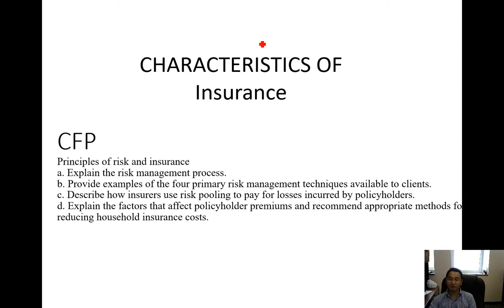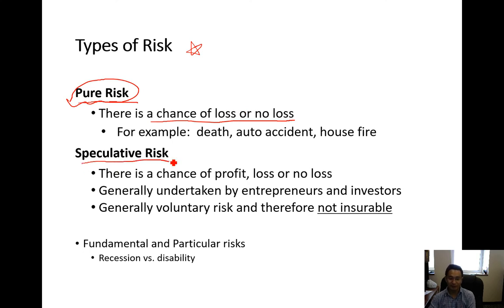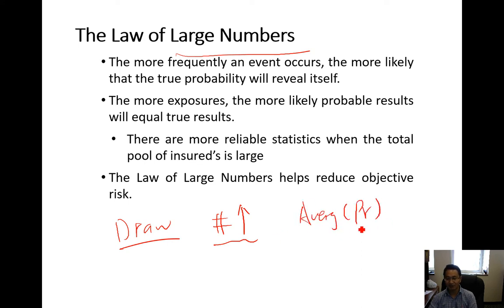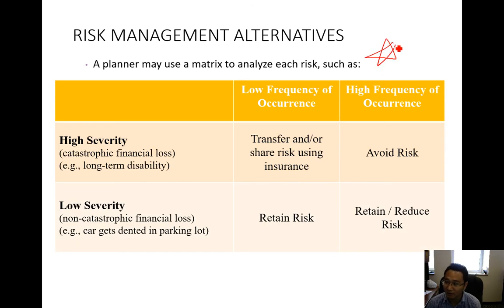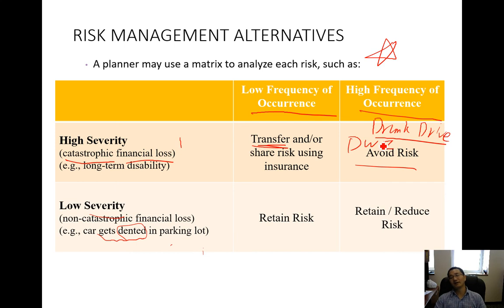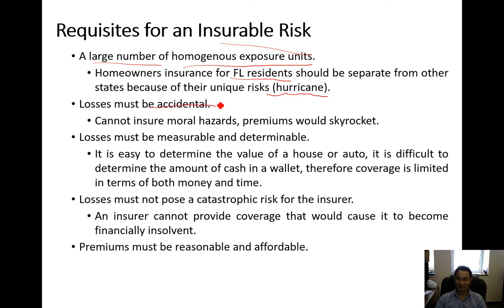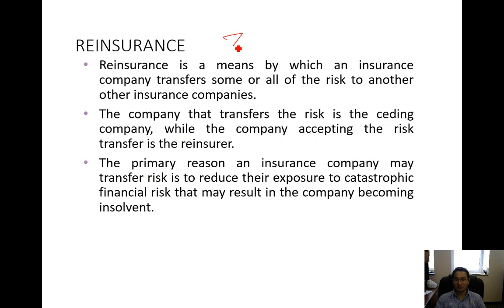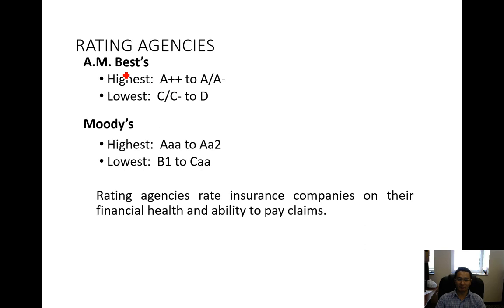Individual Insurance Policy basics